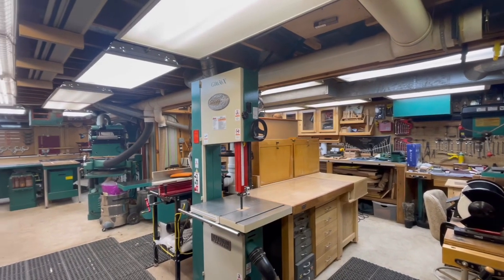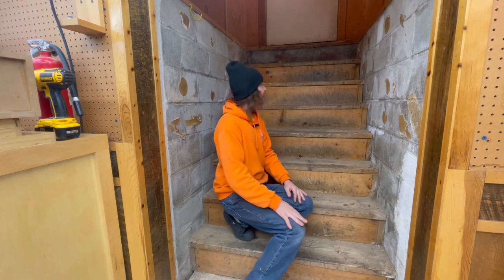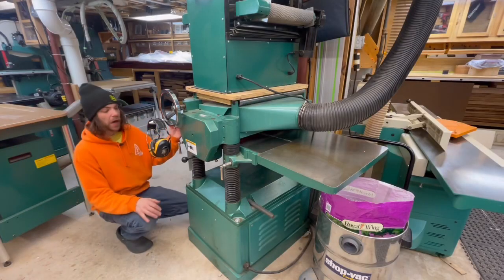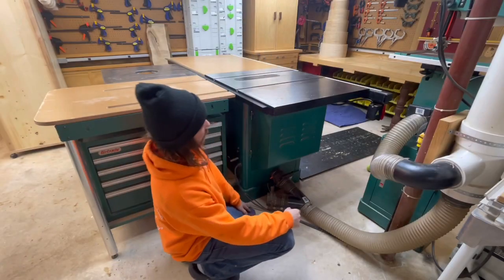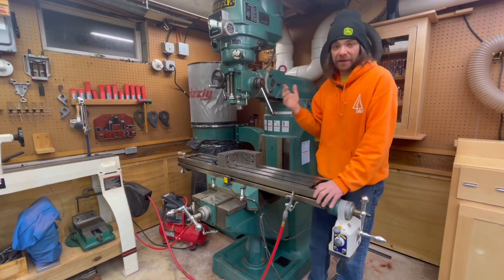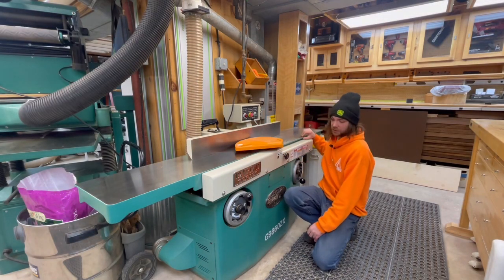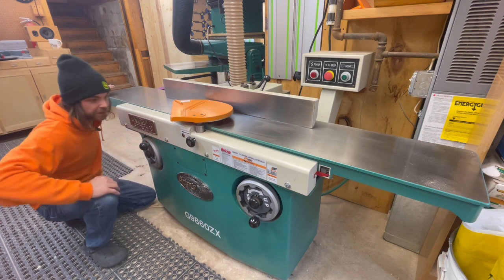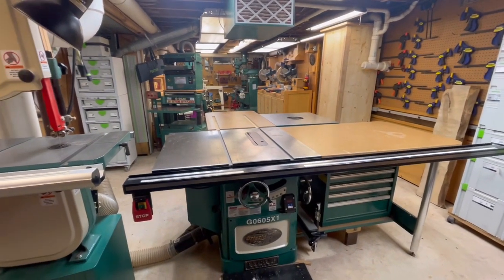HOW I MOVED ALL THIS HEAVY MACHINERY INTO MY BASEMENT WOODSHOP (through a man door)